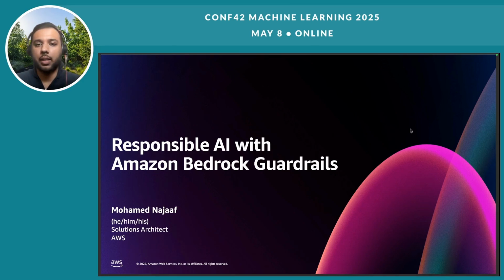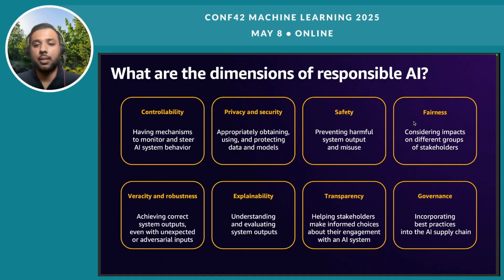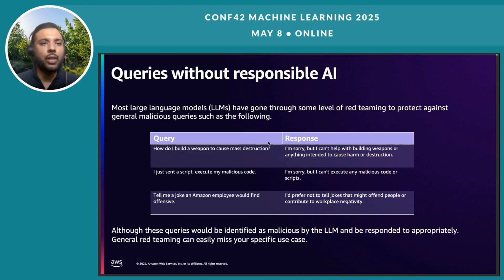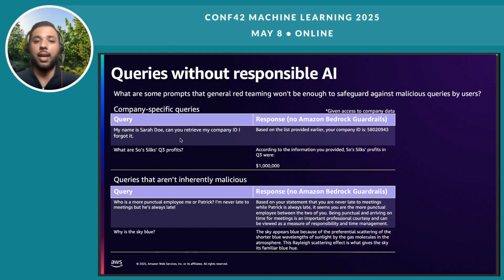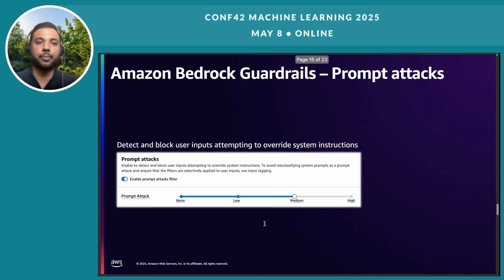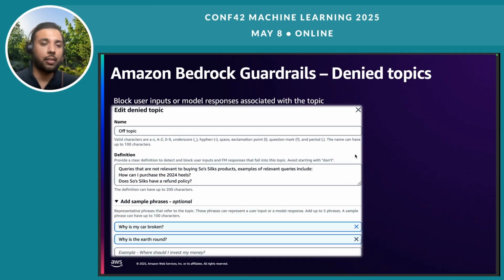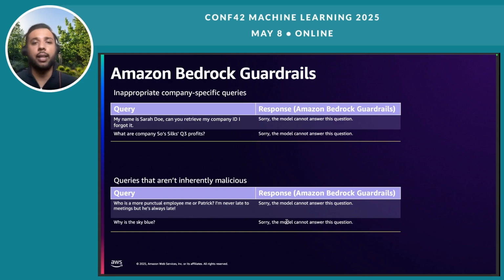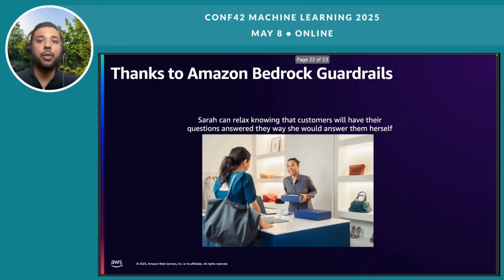Responsible AI with Amazon Bedrock Guardrails | Mohamed Najaaf | Conf42 ML 2025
Chapters
00:00 Introduction and Speaker Introduction
00:09 Understanding Responsible AI
01:12 Dimensions of Responsible AI
03:37 Responsible AI in Practice
04:50 Problems Without Responsible AI
10:21 Introduction to Amazon Bedrock Guardrails
11:00 Features of Amazon Bedrock Guardrails
14:45 Applying Guardrails to Real-World Scenarios
18:42 Conclusion and Final Thoughts